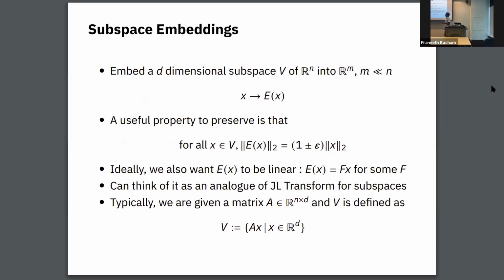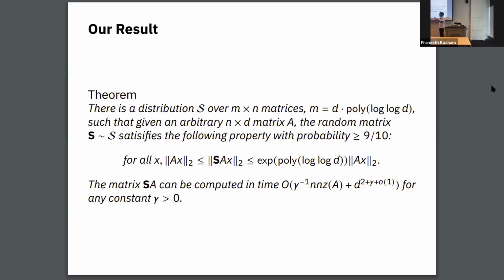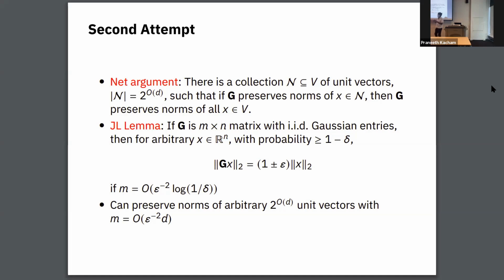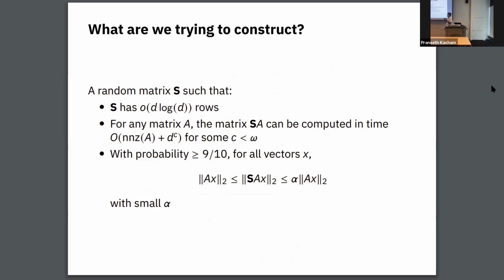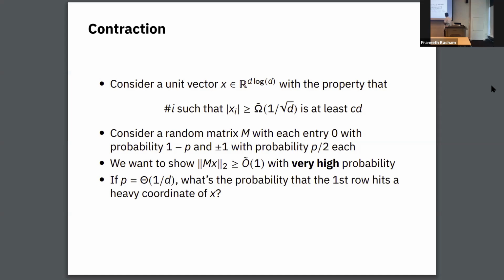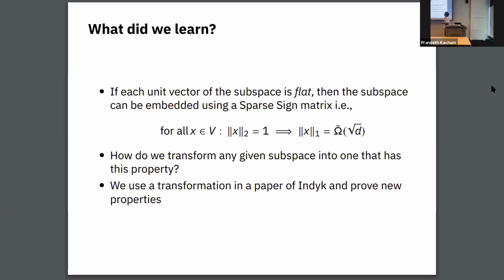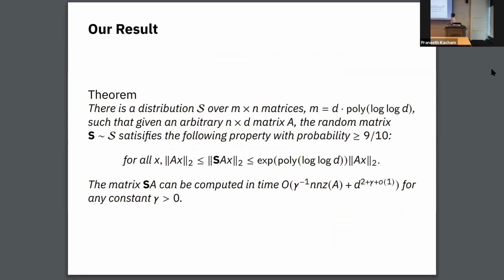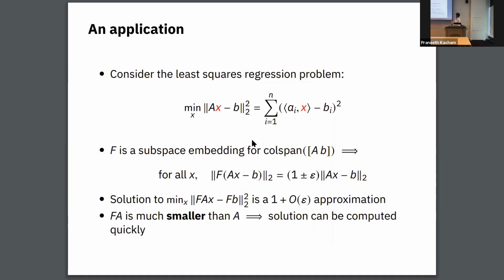Praneeth Kacham: Fast and Small Subspace Embeddings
CMU Theory Lunch talk from November 10, 2021 by Praneeth Kacham: Fast and Small Subspace Embeddings